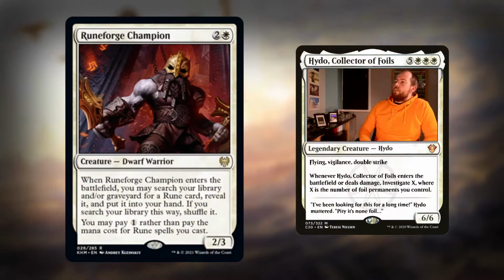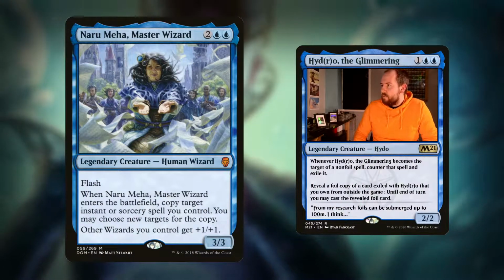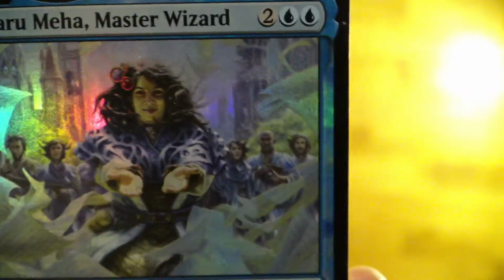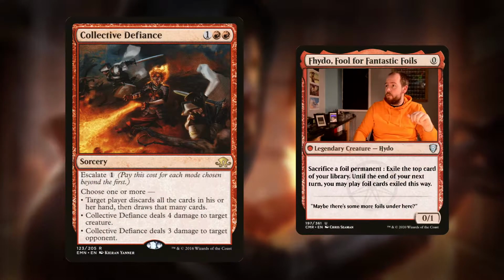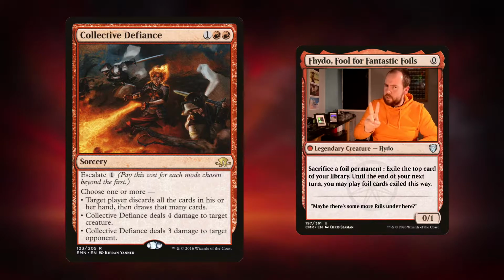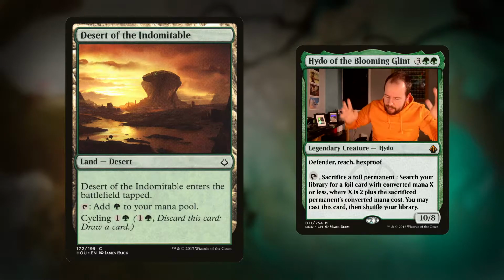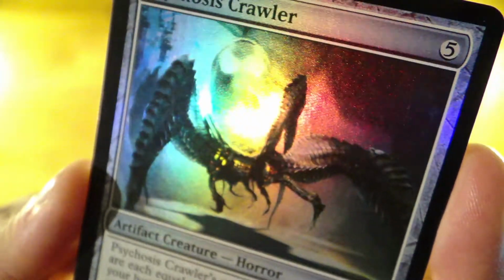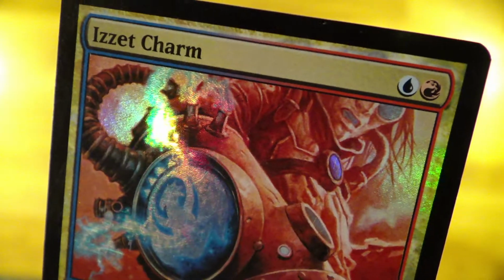The Foil Review | Ep.4 | Royal Assassin! Naru Meha, Master Wizard! Izzet Charm!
Hello there and welcome to The Foil Review!

Join me as I look at some foil cards and move them around a little in the light to see which parts are the shiniest... Exciting stuff.